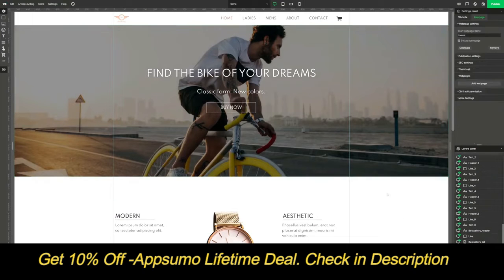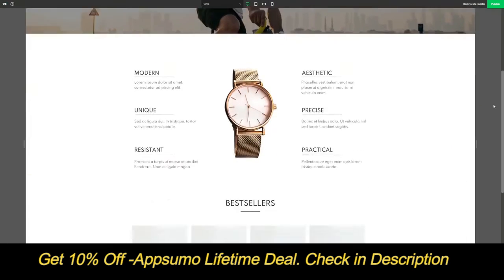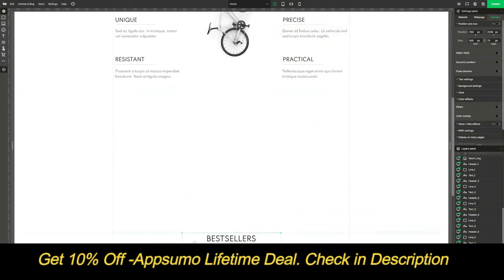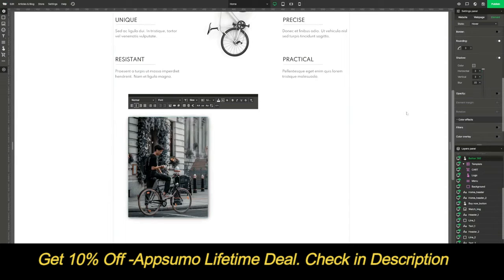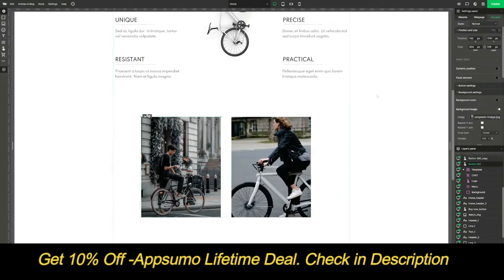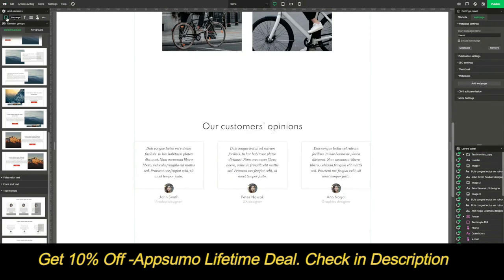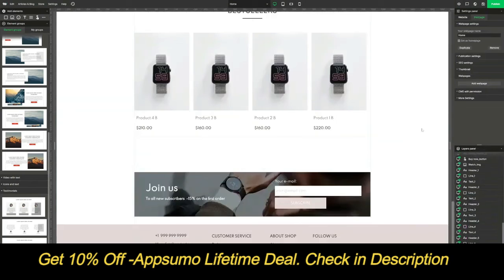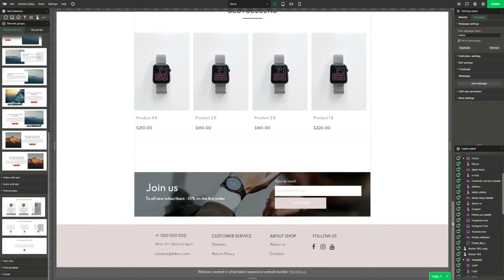WebWave Review: Appsumo Lifetime Deal | Create Website No-Code Drag and Drop Website Builder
WebWave is a white-labeled website builder that lets freelancers and agencies build professional, custom-designed websites for clients.

VideoCredit: WebWave